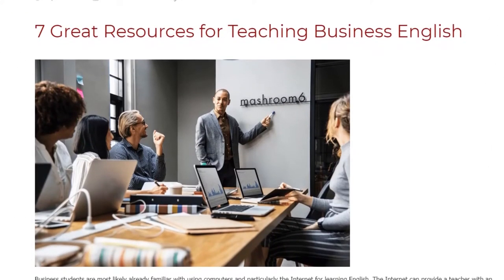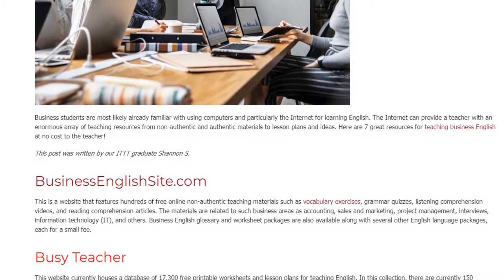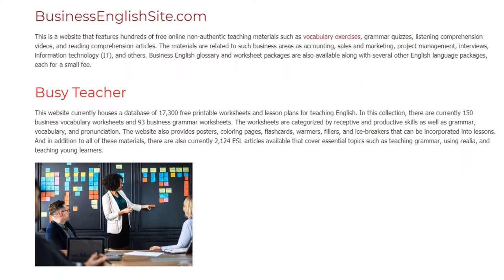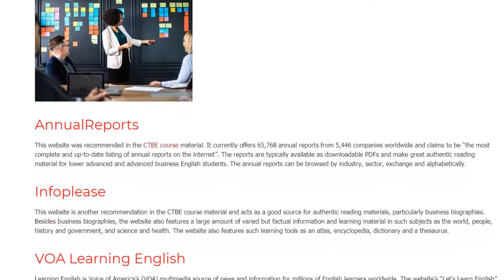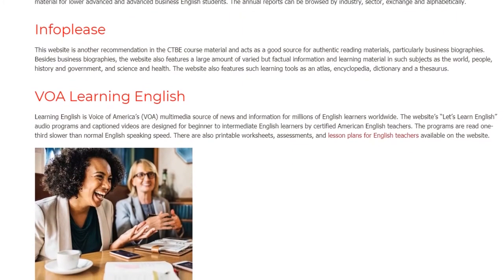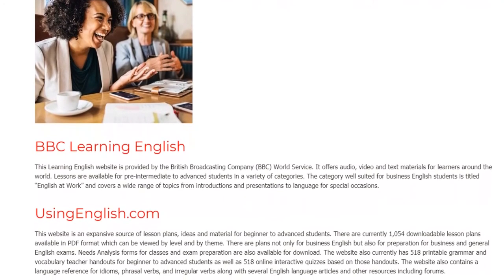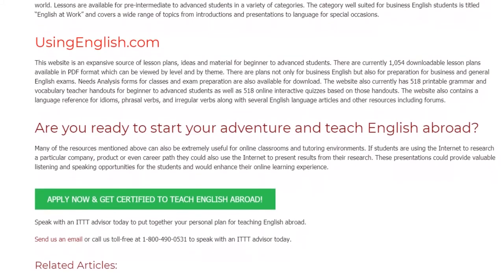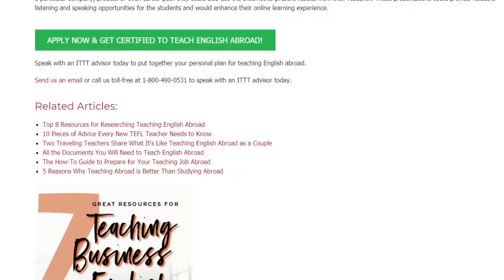7 Great Resources for Teaching Business English | ITTT | TEFL Blog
Business students are most likely already familiar with using computers and particularly the Internet for learning English. The Internet can provide a teacher with an enormous array of teaching resources from non-authentic and authentic materials to lesson plans and ideas. Here are 7 great resources for teaching business English at no cost to the teacher!